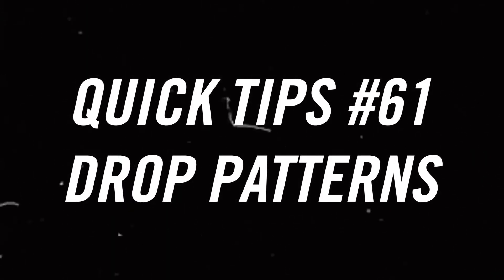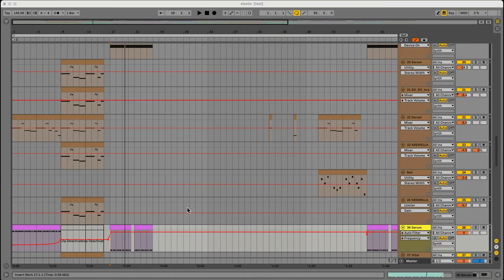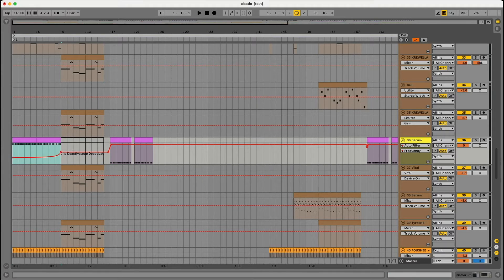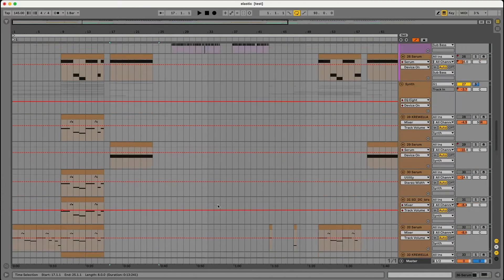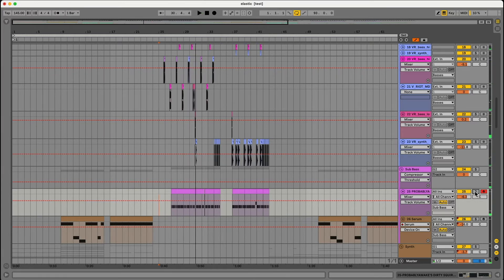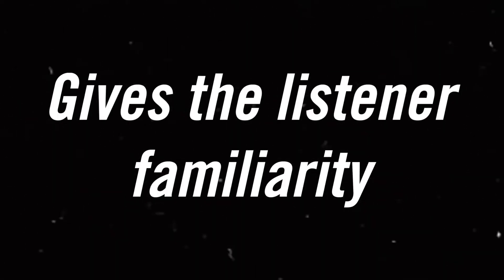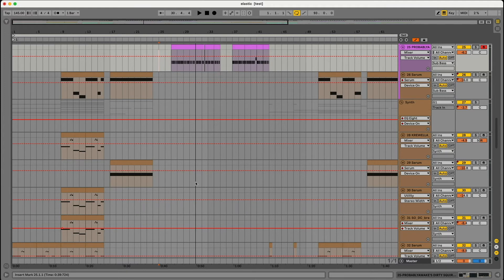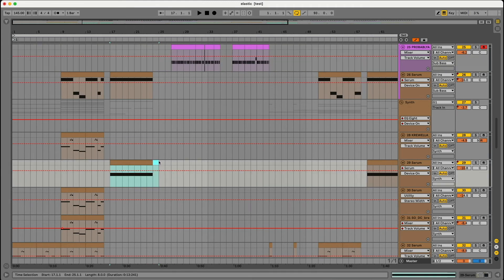QUICK TIPS #61 - Drop Patterns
In this episode of Quick Tips we are taking a look at drop patterns and how to use them throughout your song production in order to help the listener get a sense of what's going on subconsciously. Hope this helps!

Free Packs:
FREE 1K SUB RACK PACK!